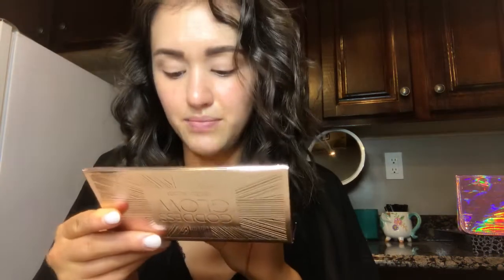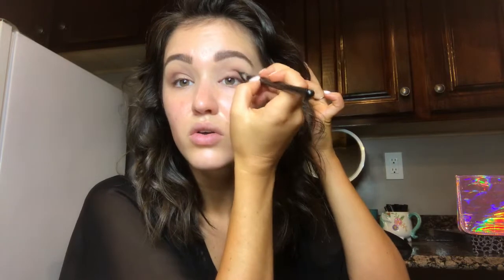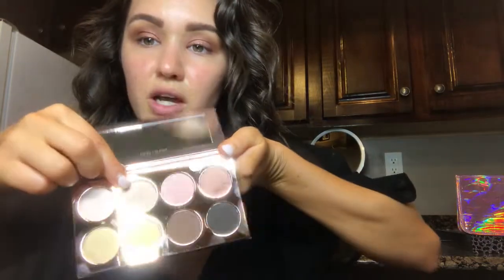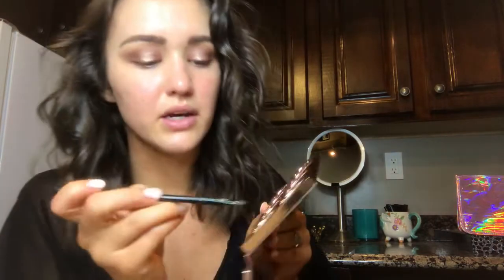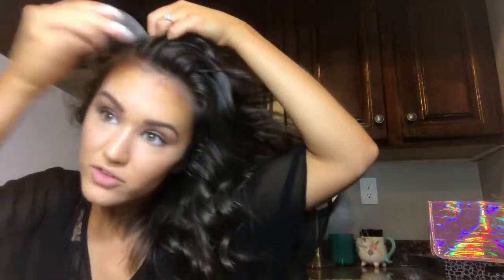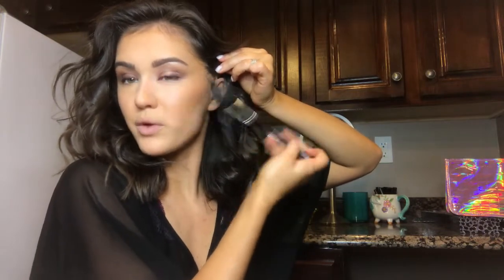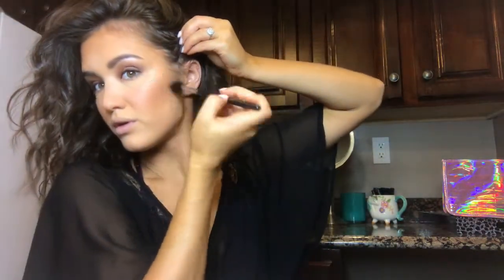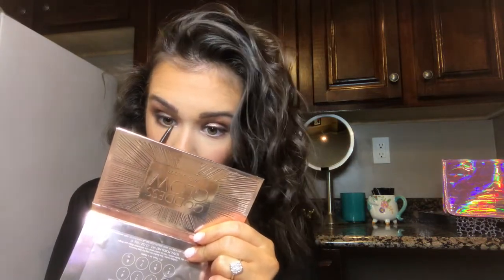Estee Lauder- Goddess Glow Eyeshadow Palette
Hey everybody!

I just got the Estee Lauder Goddess Glow Eyeshadow Palette the other day and I couldn't wait to film a look!

I hope you like it- let me know what you think!

Products Used:

Brows:
Viseart Brow Palette
RCMA concealer

Eyes:
Mac Paint Pot- Primer
Estee Lauder Liner in Espresso
Estee Lauder Bronze Godess Bronzer

Face:
Estee Lauder Double Wear Foundation- 4W1
Tarte Shape Tape- Light Medium Honey
RCMA concealer/contour
Laura Mercier Under eye brightening powder
Dermablend Original Setting Powder
Estee Lauder Bronze Godess (limited edition palette for blush)
Heat Wave High Lighter

Lips:  All Estee Lauder
Raw Sugar Lipstick
Nude Lip liner
Seductive Honey Lipgloss

XOXO